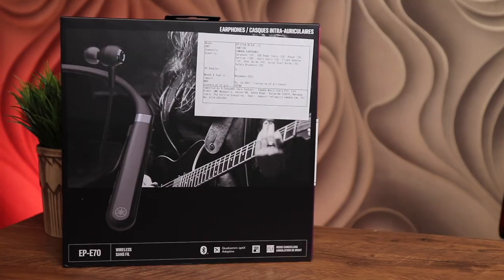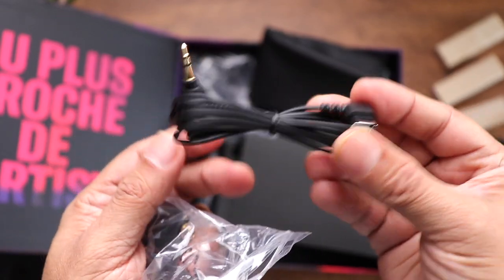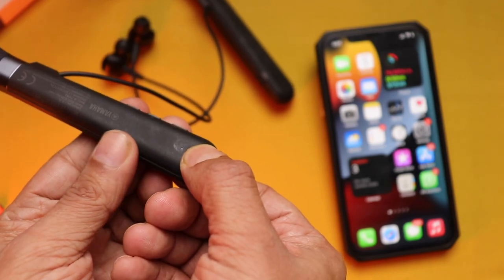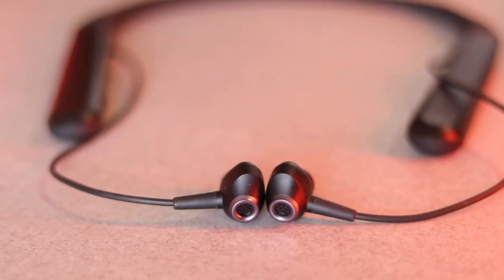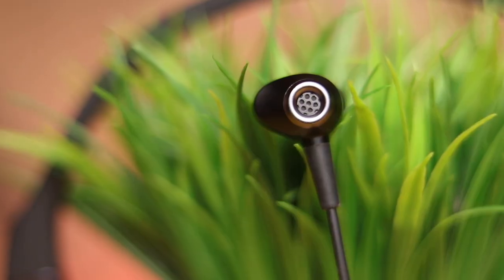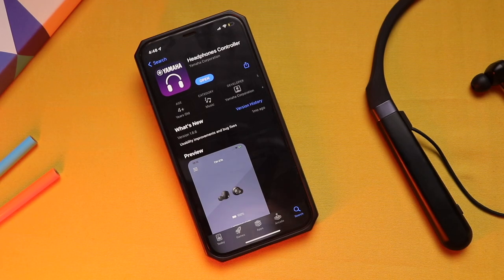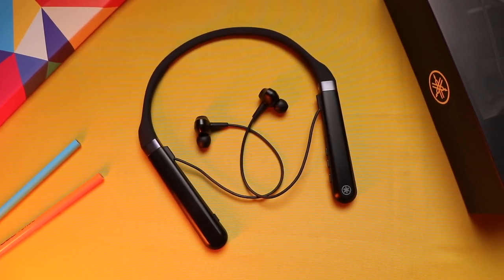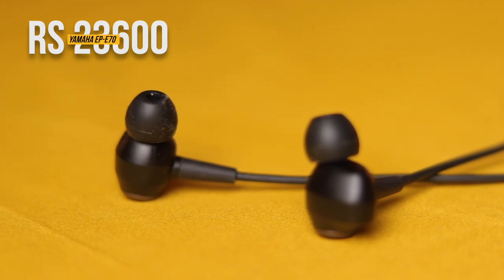The Most Premium Neckband Earphones - Yamaha EP- E70A Review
Yamaha EP-E70A Premium Neckband Earphones. The next level neckband earphones, Watch now

Price:
INR 23600 (Yamaha website)
INR 18567 (Amazon India)